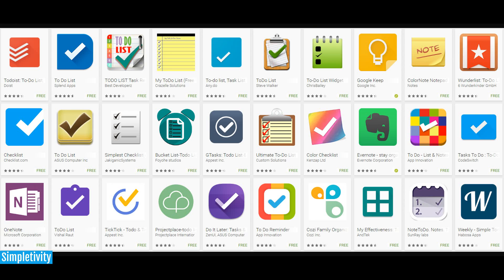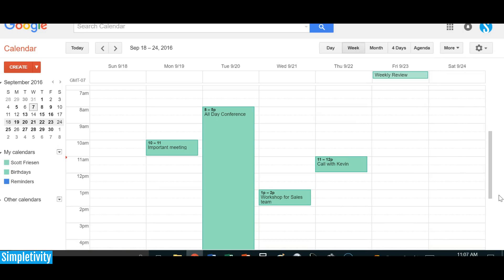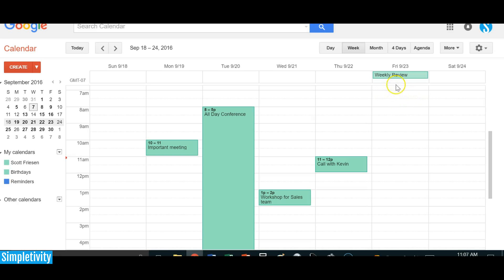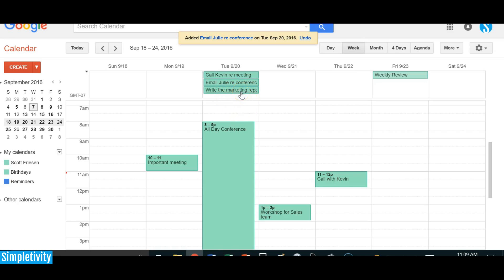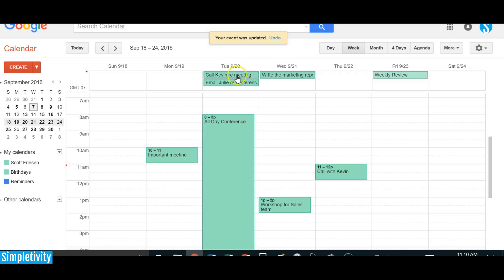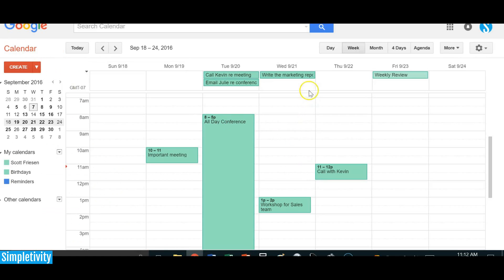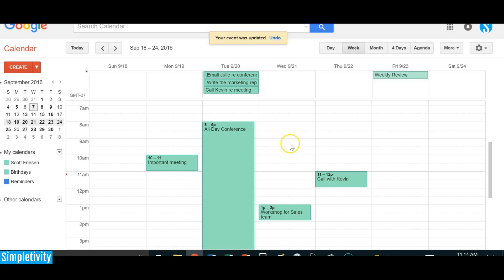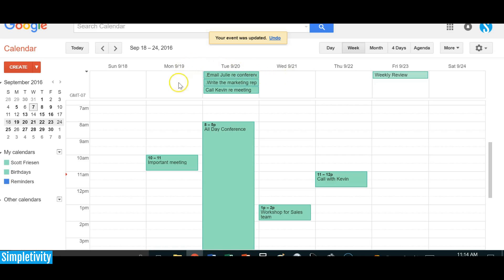Is Your Calendar the Best To-Do List? (How to Add Tasks)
Is your calendar the best tool for managing your to-do list? There is certainly no shortage of task manager apps on the market (Wunderlist, Any.Do, Todoist, etc.). But you may already be using the best application for managing the things you need to get done.

Most people don’t realize that their calendar can be a very effective way to manage their tasks. It doesn’t matter if you use Google Calendar, Microsoft Outlook, or Apple’s iCloud Calendar. Every calendar application has the ability to be a to-do list if you apply these simple techniques.

In this video, Scott Friesen shows you how to create and manage tasks within a calendar so you can perform at your productive best.